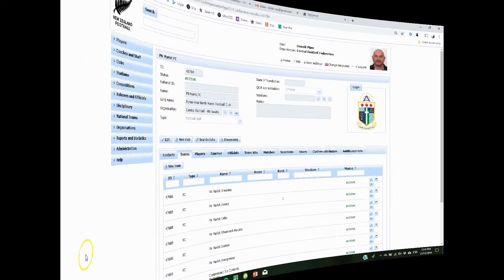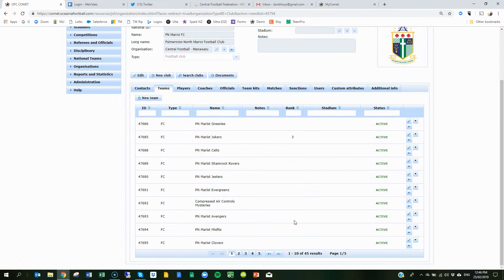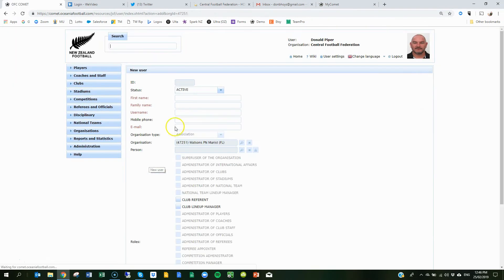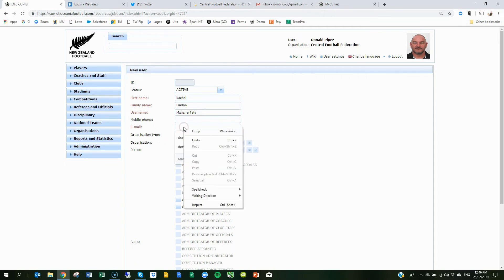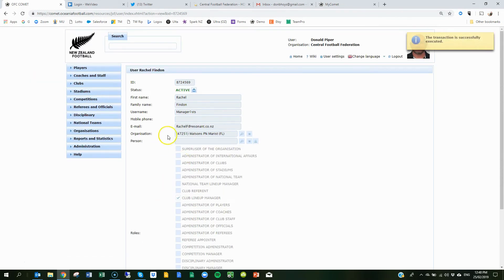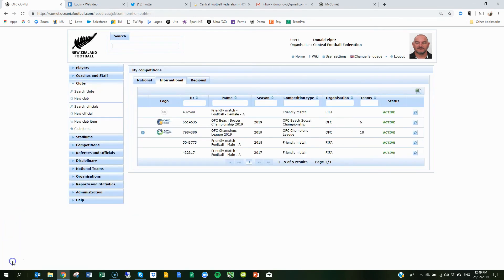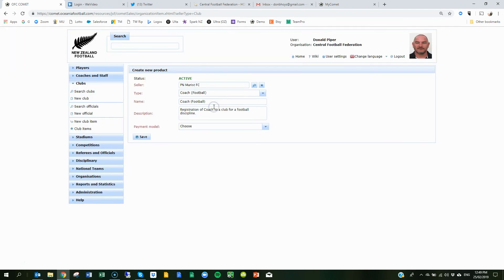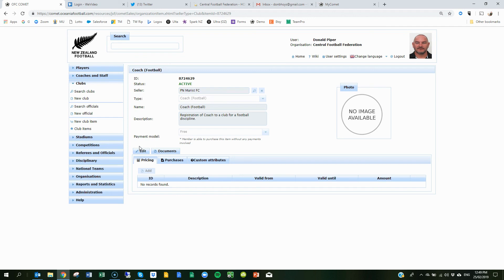2019 COMET session #4 Adding Line up Managers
How to add team line-up managers and register coaches via items